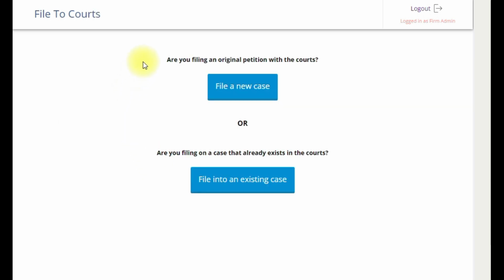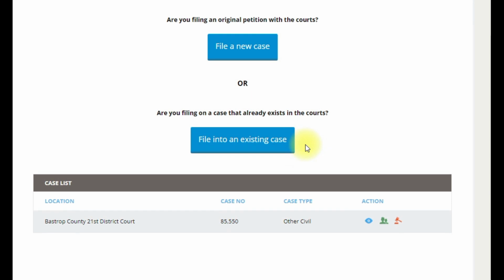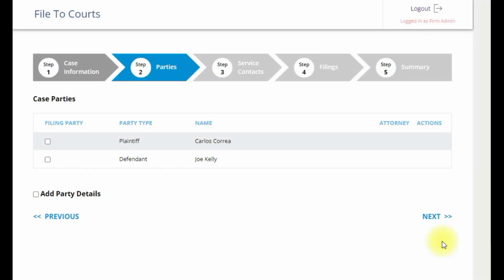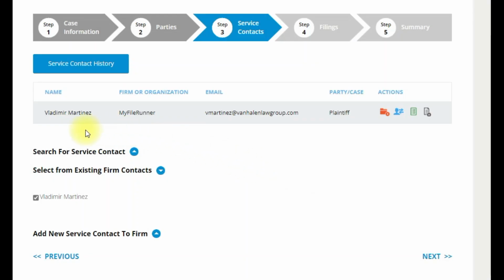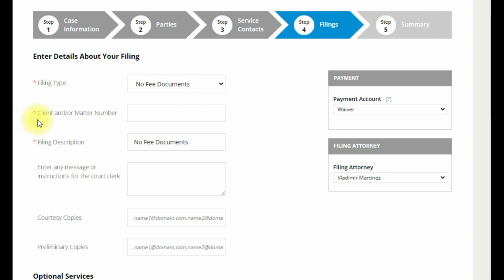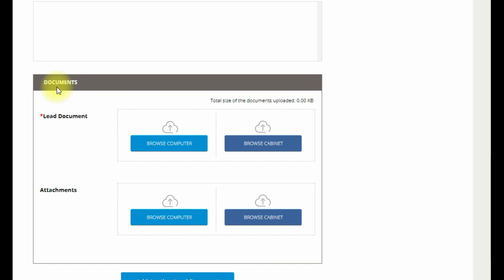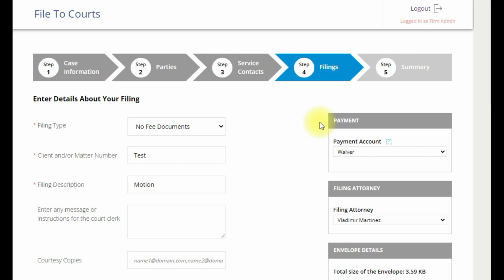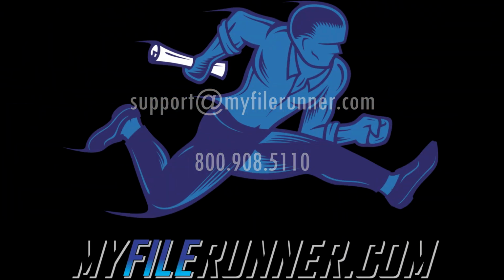File Into An Existing Case 2025